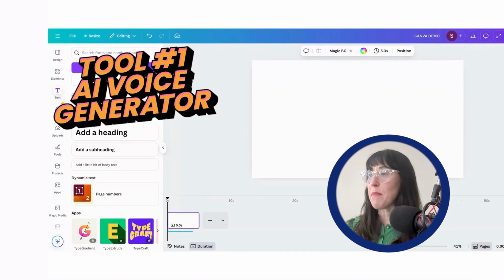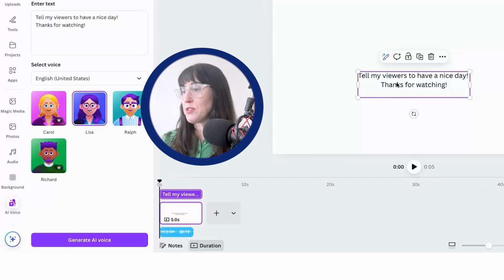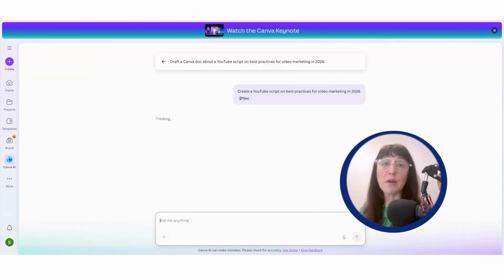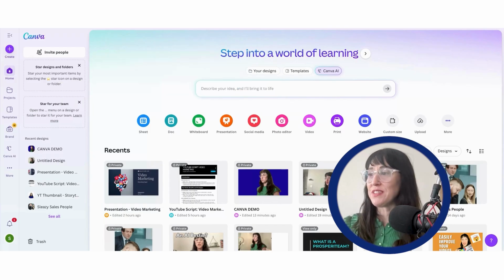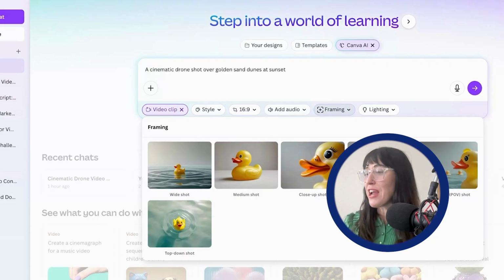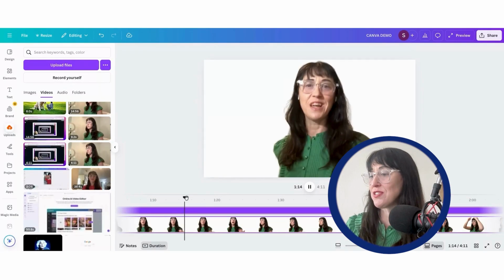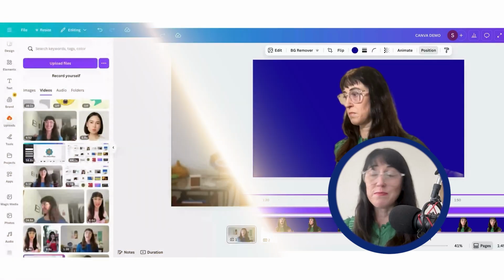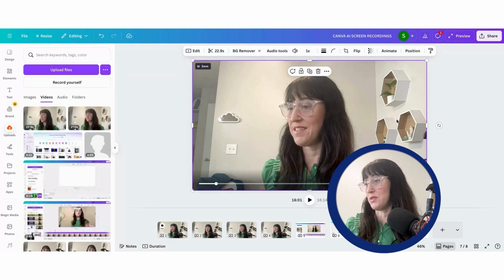Powerful Canva AI Tools You NEED for Video Editing (Full Guide)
Discover the latest Canva AI tools that are transforming how creators make videos. In this tutorial, I’ll walk you through six powerful Canva features that help you create professional-quality videos faster than ever — no advanced editing skills required. From generating voiceovers and writing scripts to creating full AI-generated clips and removing messy backgrounds, these tools streamline every step of your content workflow.

Whether you’re a content creator, marketer, or small business owner, you’ll learn how to use Canva’s AI voice generator, Magic Write, text-to-video, background remover, voice enhancer, and highlights generator to produce stunning videos that stand out online. Perfect for YouTube, Reels, or social media marketing, this video will show you how to save hours while leveling up your creativity.

0:00 – Why Canva’s New AI Tools Change Everything
0:32 – AI Voice Generation in Canva
1:40 – Create Audio in Short Video Clips
2:55 – Canva Magic Write for Video Scripts
3:40 – Add Timecode to Your AI Script
4:30 – Canva Text-to-Video with Google V3
6:15 – AI Shot Types, Framing & Lighting
7:00 – AI Background Removal for Video
8:30 – Add Video & Image Backgrounds
9:55 – Canva Highlights: Auto Short Clips
11:20 – Enhance Voice: Remove Background Music
12:40 – Final Thoughts & AI Tool Picks

IF YOU WANT TO HELP MY CHANNEL OUT FOR FREE
🔗  Share the video with anyone you think would enjoy :)

📹 Do you need help with your video marketing strategy? Need guidance to overcome fear of being on camera? Signup for a free 30 minute 1-on-1 Jumpstart Video Marketing Session

🙏🏼 🙏🏼 Say thanks for free: If I have helped you and you want to say thanks, please open this playlist, mute it, and run it in the background on your computer as long as your computer's open! It gives my channel a big BOOST in many ways :) I truly appreciate your support!